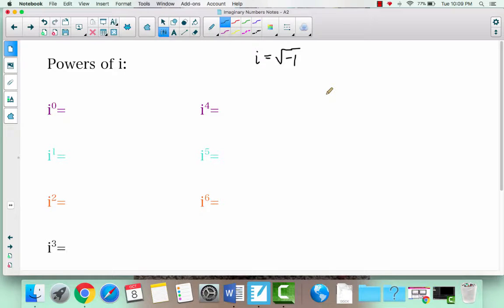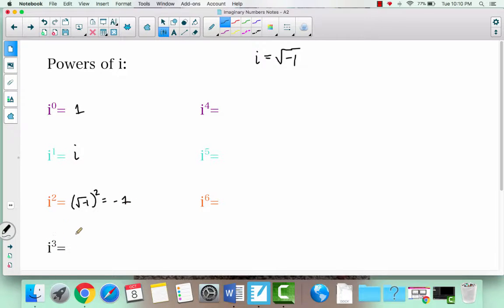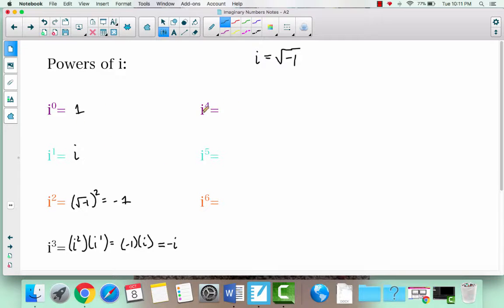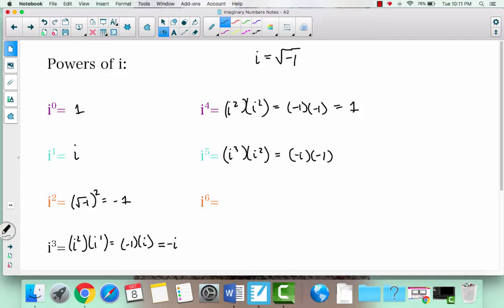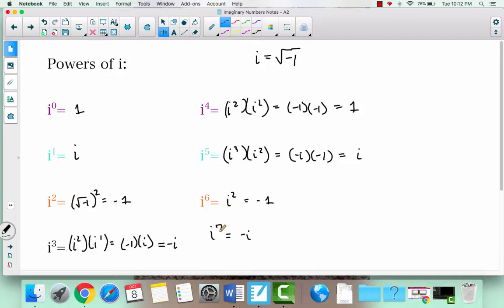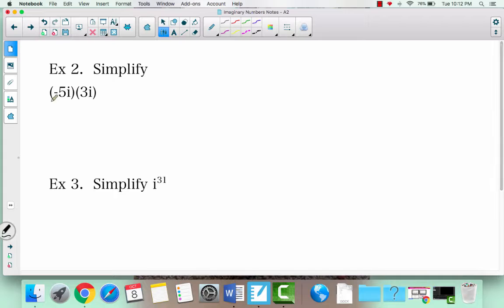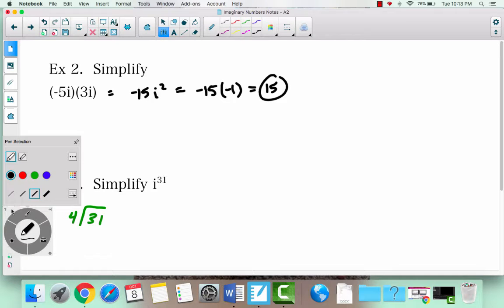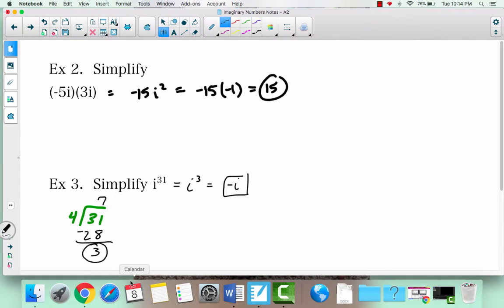Imaginary Numbers pt 2 -A2